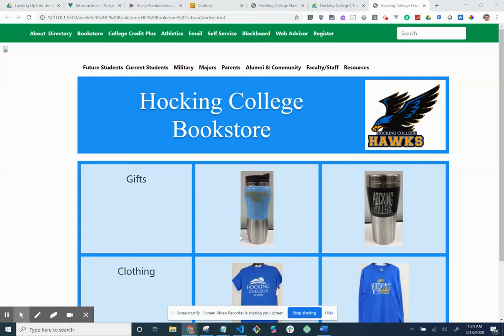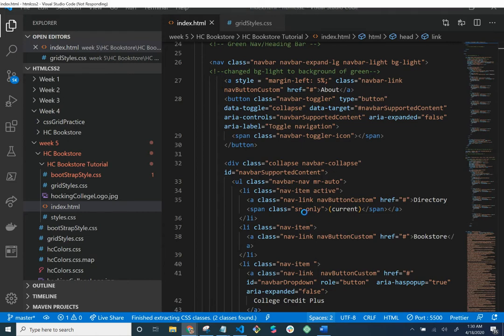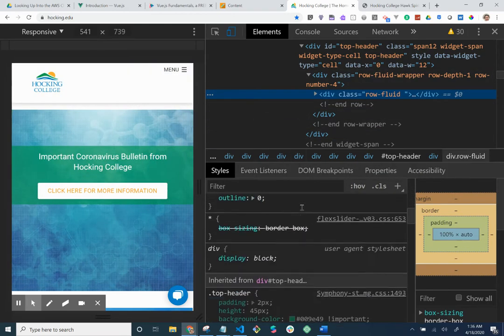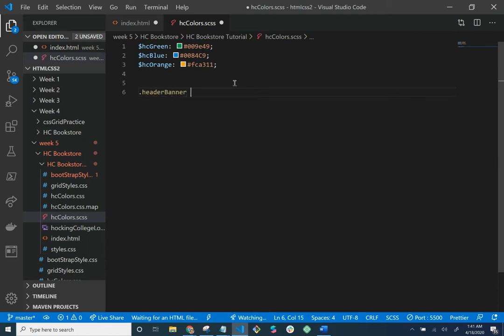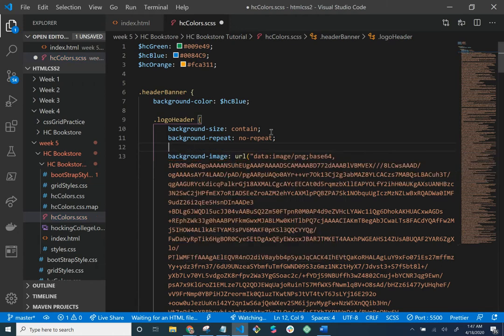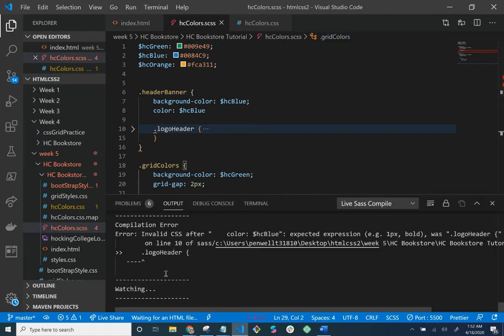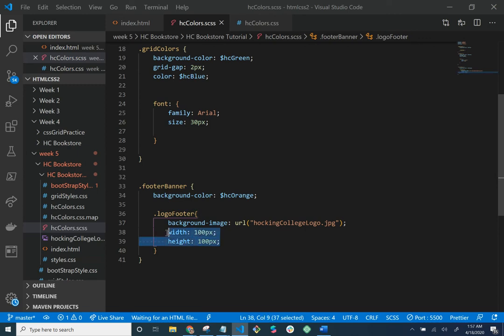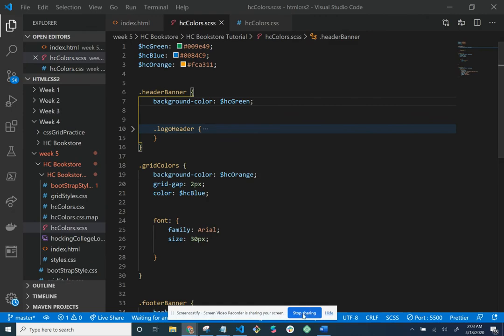Using SASS on HC Bookstore